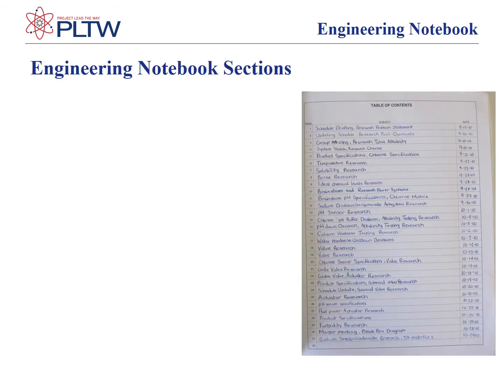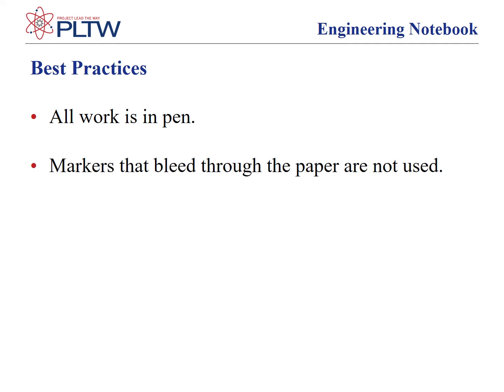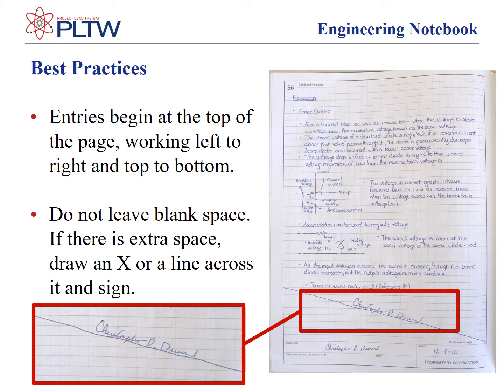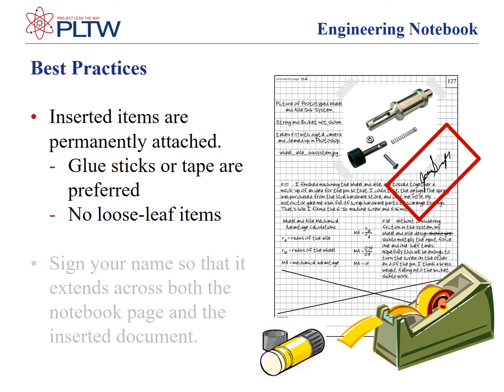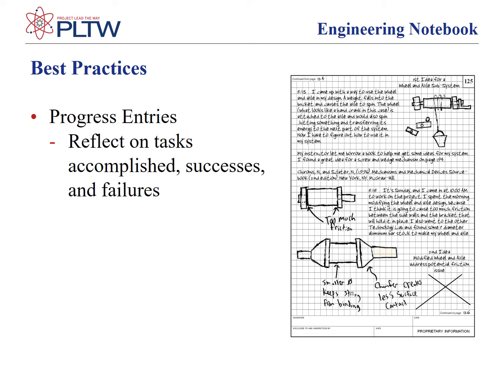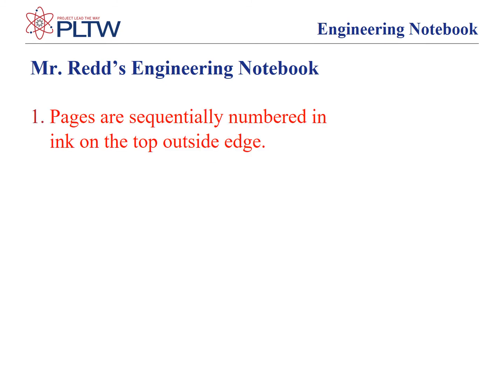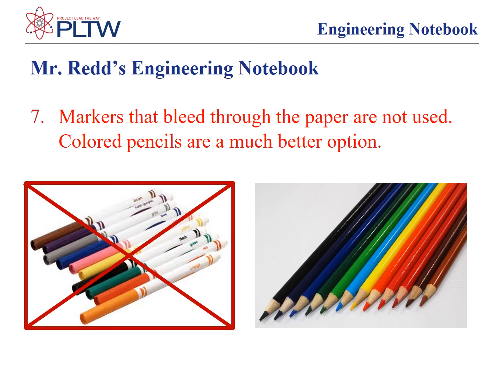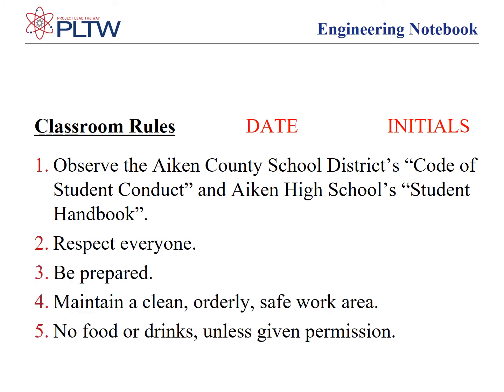IED, POE, CEA, & EDD: Engineering Notebook